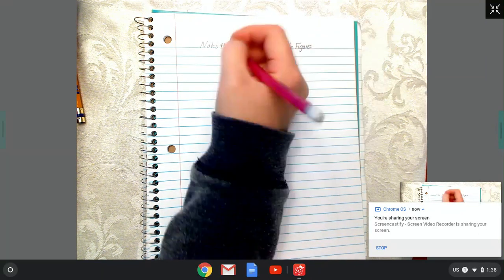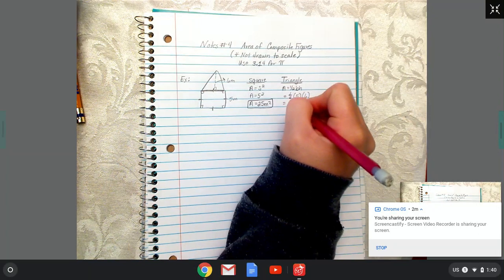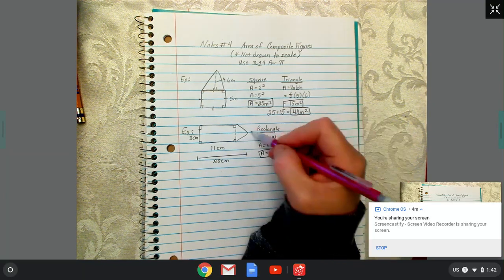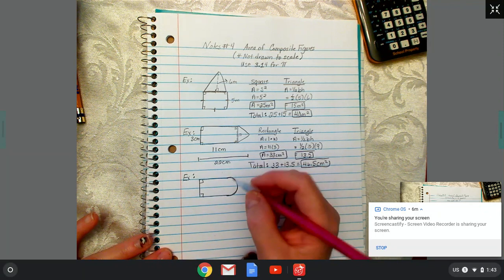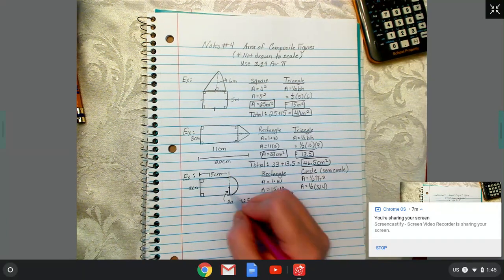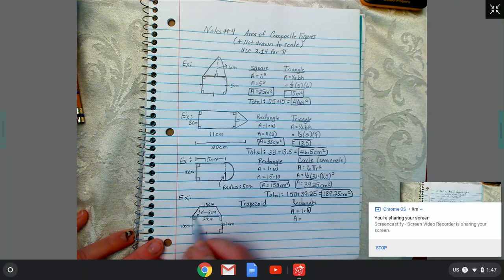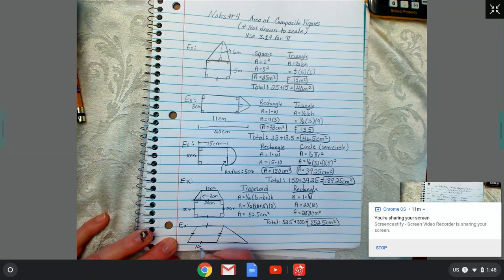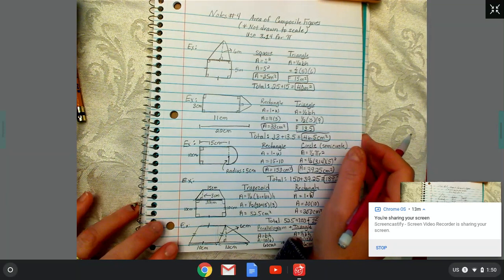Untitled: Apr 2, 2020 1:51 PM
Notes #4 Area of Composite Figures